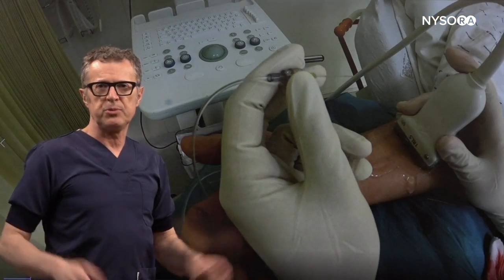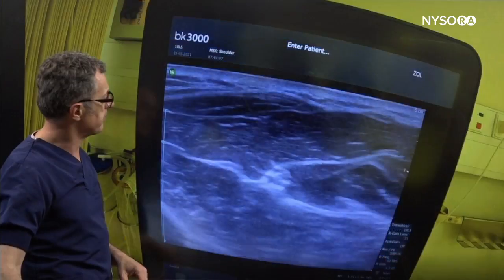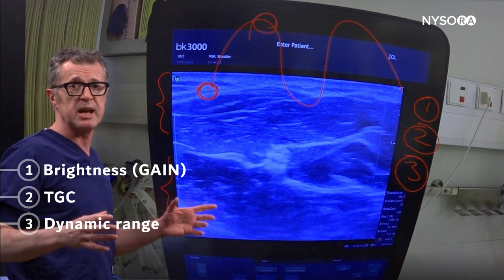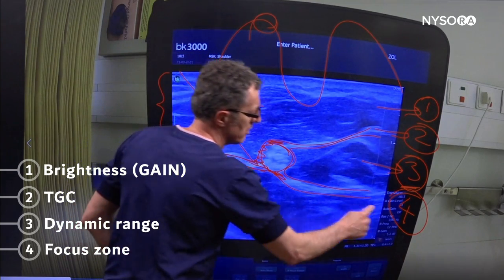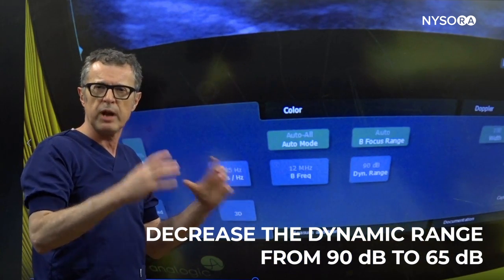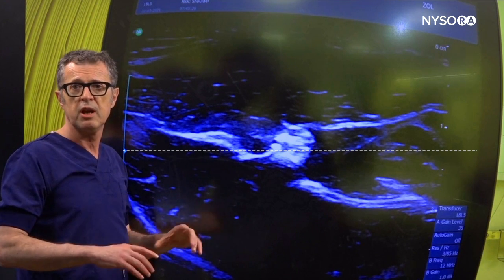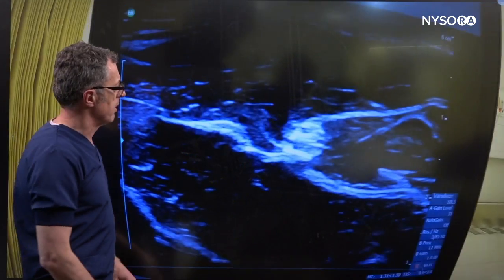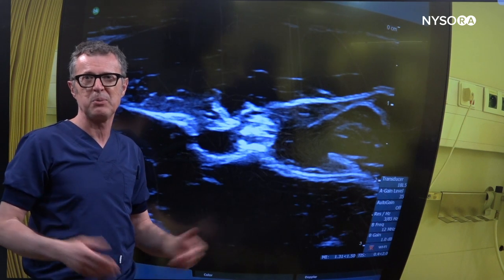How to Improve US Image in 15 Seconds!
The ability to optimize ultrasound image makes a huge difference with regards to the block success rate. If your ultrasound machine allows you to adjust overall gain, TGC, dynamic range and focus zone, you can substantially improve the ability to visualize anatomical structures of relevance to the specific nerve block or fascial plane block procedure. As an example, compressing the dynamic range can instantly change a fuzzy, soft image into a laser-sharp, contrasty image to pick out the fascial layers where the injection should be made. In this video Dr Hadzic demonstrates quick, routine ultrasound machine adjustment to help you get the best image for any procedure.